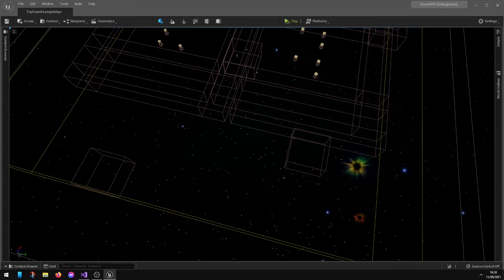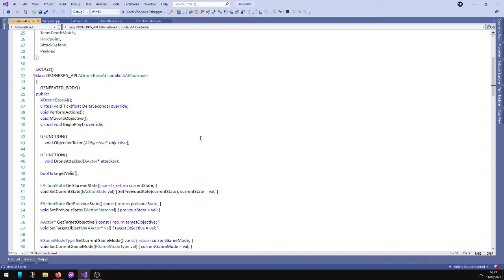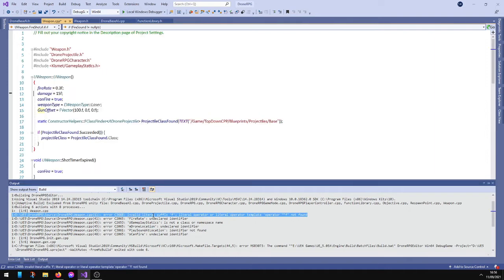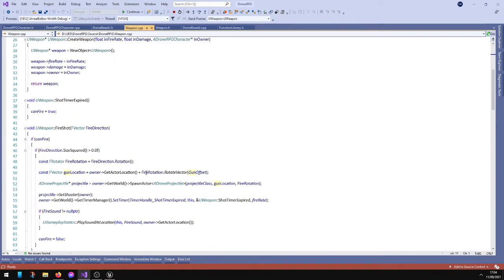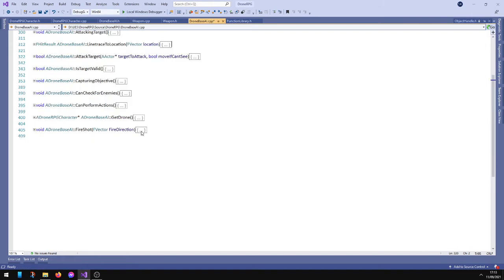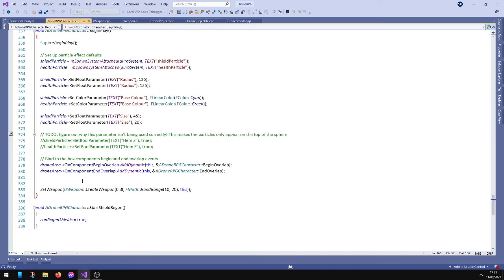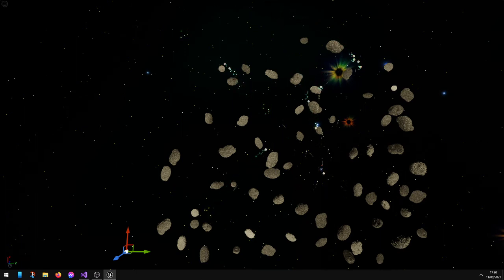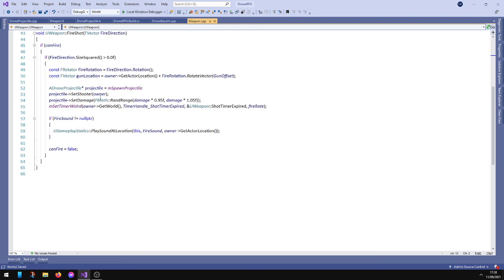Working on a game in UE5 pt 8